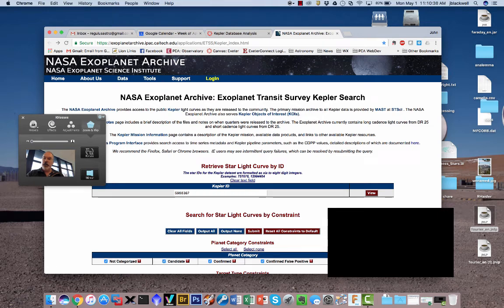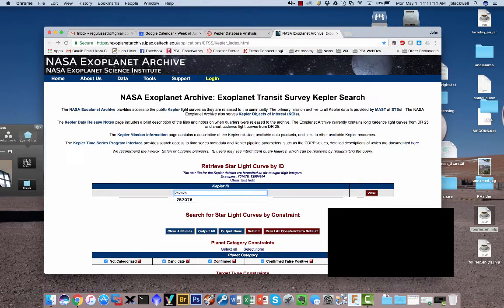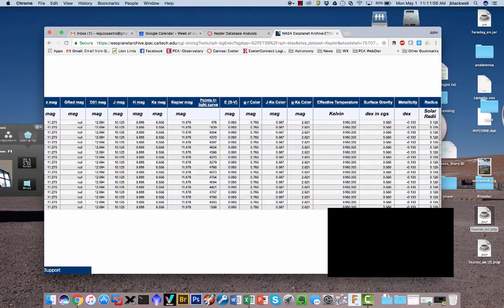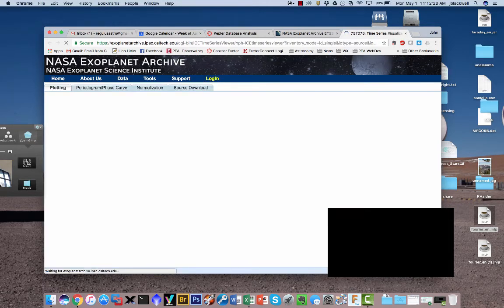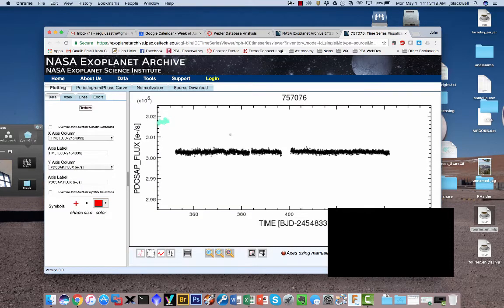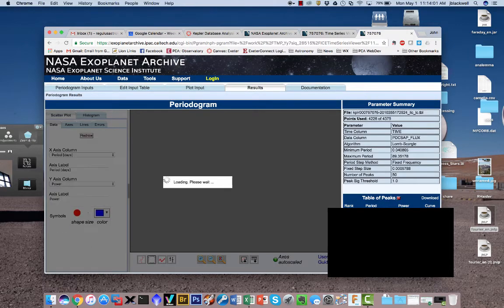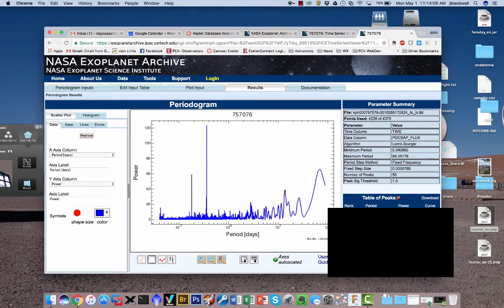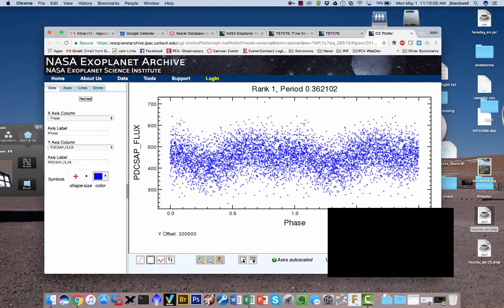Quick Tutorial on Kepler Data Access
A quick tutorial for my astronomy students.